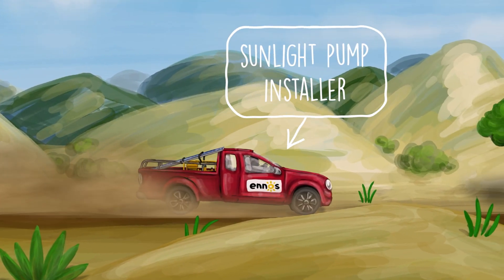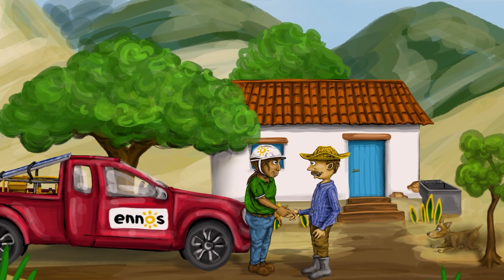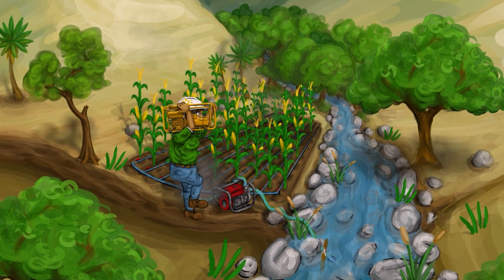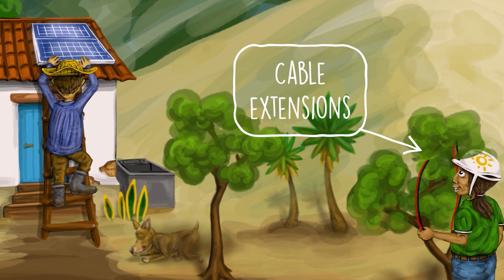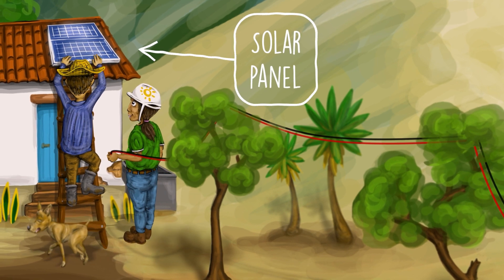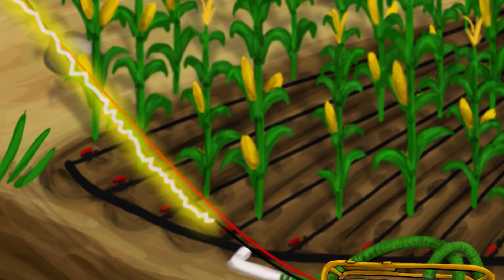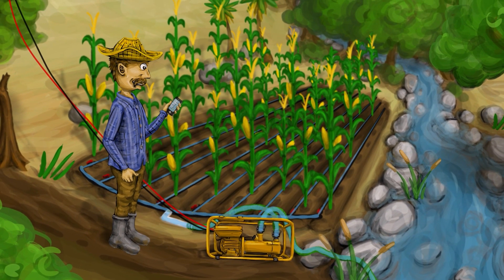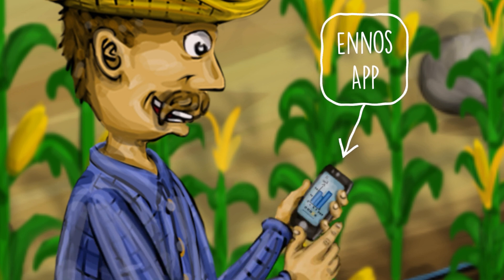Farmer replaces FUEL pump with an ennos SOLAR pump ☀️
We are so pleased to share this animated story of Robert, an innovative farmer who decided to change his combustion water pump for a "sunlight pump" solar pump. ⛽➡️☀️ For this first installation, he is assisted by Lindiwe, a technician from our local distributor in the region. She travels with all the necessary equipment to Robert's farm, which has no access to electricity.

In these rural areas, the use of combustion water pumps was once the only option for farmers willing to use surface water sources to irrigate their crops, 🌱💦 such as the river that runs through their farm.

But now, you can replace this old technology with a solar pump that generates no costs and no CO2 emissions. 💵 The solar pump also needs no batteries, and can run directly from the solar panel on top of Robert's house.

After Lindiwe completes the installation, Robert can check that the pump is working well and can also connect his phone to the pump via the ennos app, to register his pump for warranty, and also access water pumping information, such as daily water flow, to make sure he is not using too much water relative to what he needs, and what he can get from the environment. 🌍

In a few months, we'll return to Robert's farm to see how his water management, economics and crop production have improved.